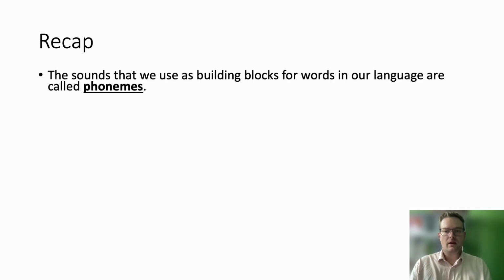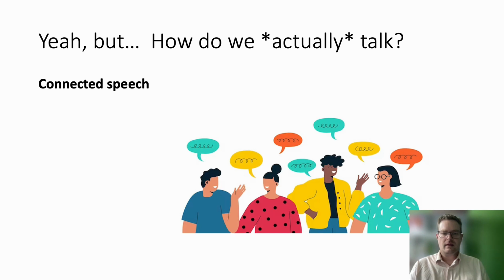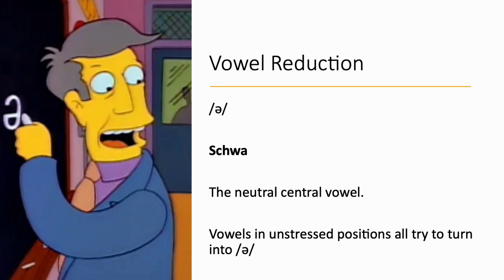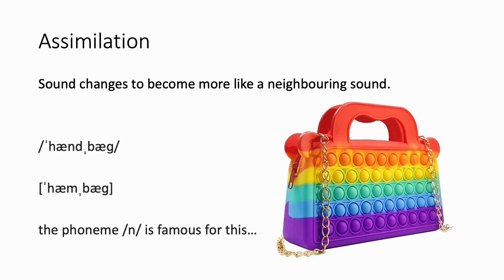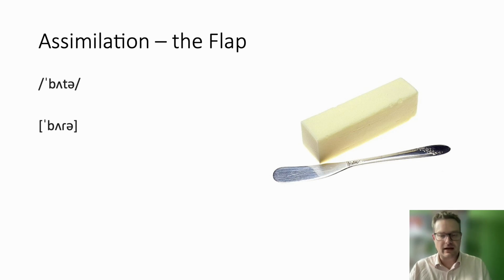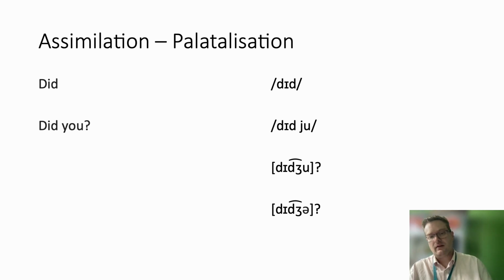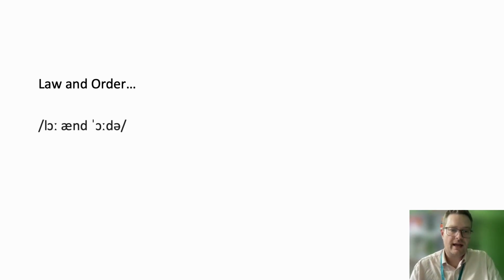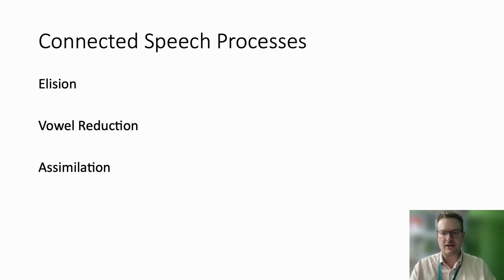Phonetics and Phonology 3 - Phonological Processes in Connected Speech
An overview of phonological processes that happen in connected speech, including some examples of elision (deletion), vowel reduction, assimilation and insertion.